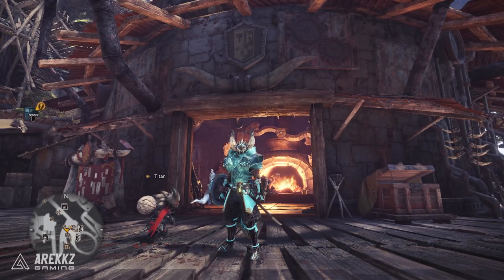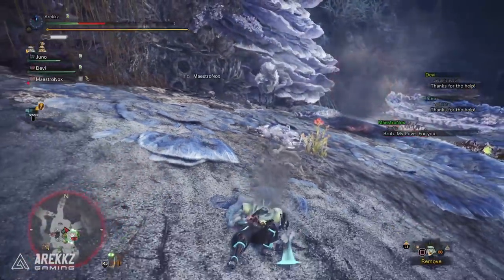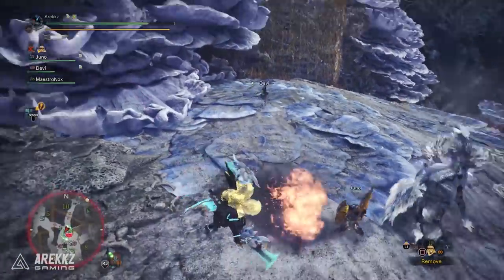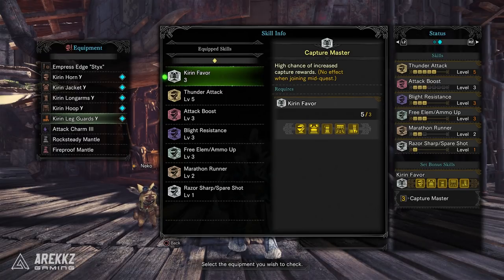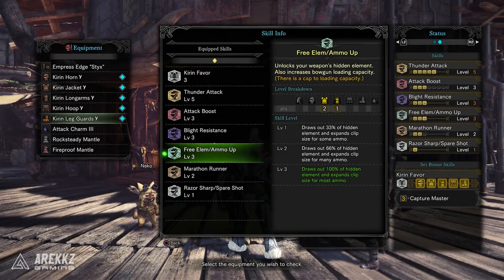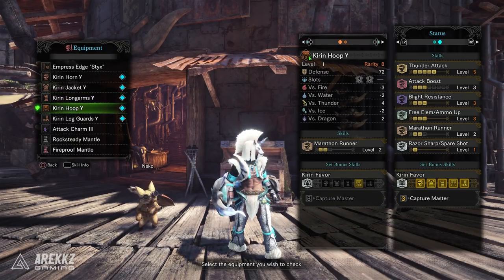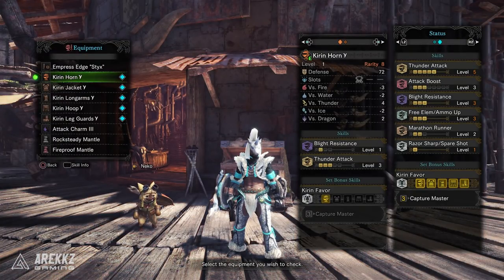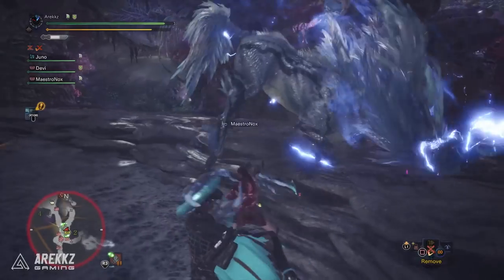Monster Hunter World | How to Get Arch Tempered Kirin Gamma Armor Set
Here's a quick look at the Arch Tempered Kirin Gamma armor set in Monster Hunter World.